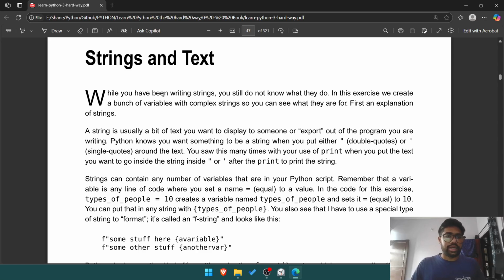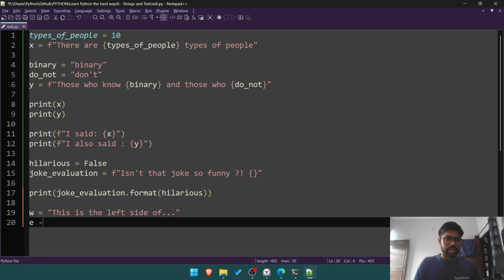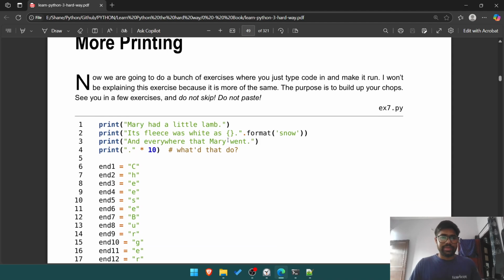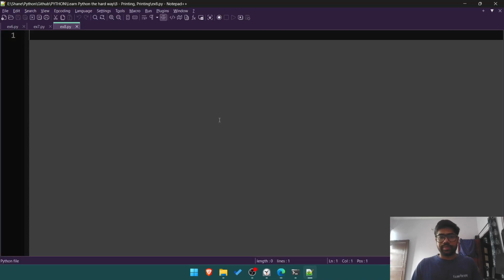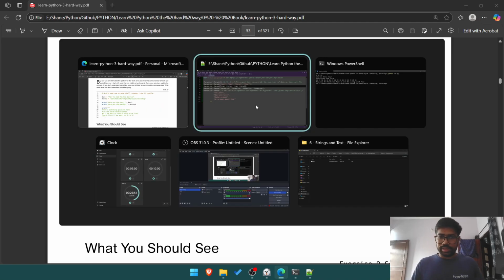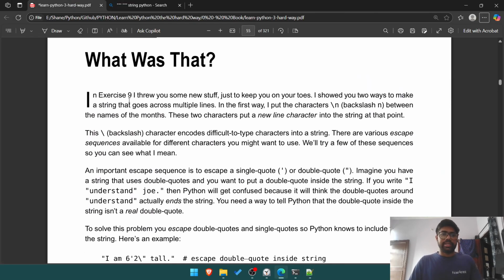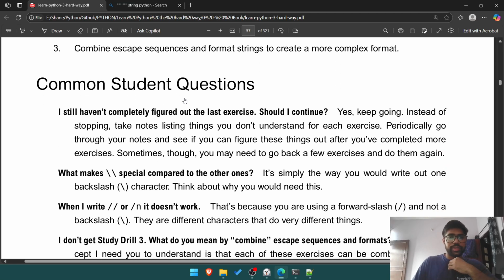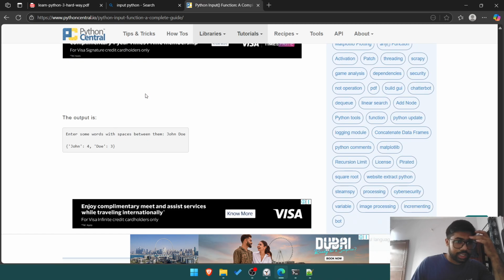ex 6, 7, 8, 9, 10 and 11